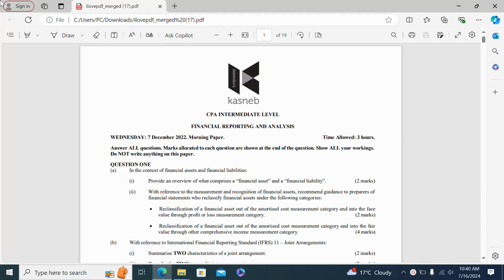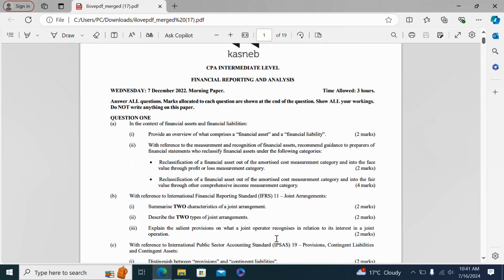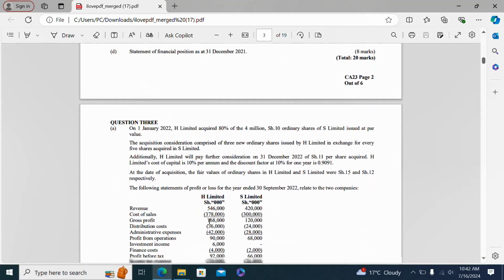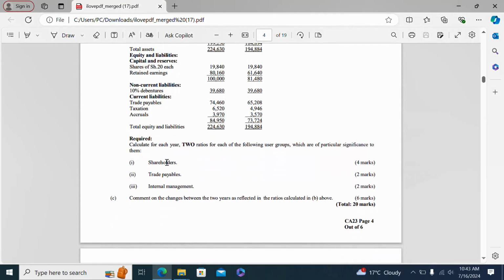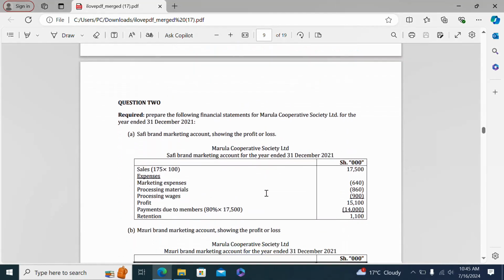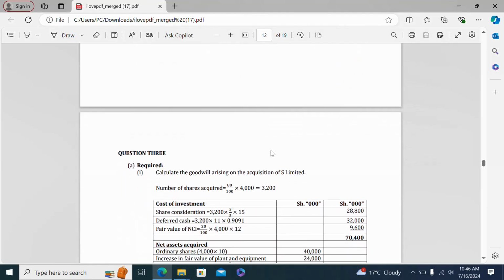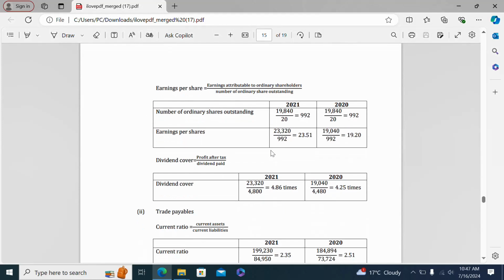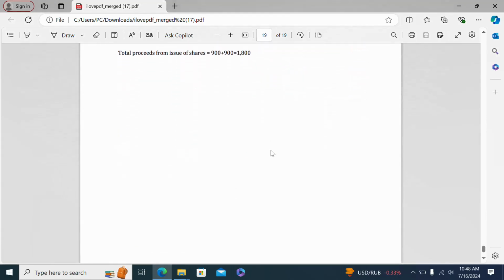Financial Reporting and Analysis December 2022 Questions and Answers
Answers to Financial Reporting and Analysis paper tested by KASNEB in December 2022

For offline revision, download this paper at Kshs 20 only by clicking this